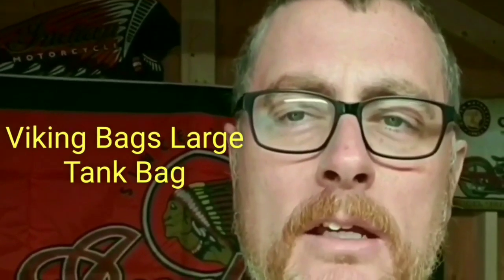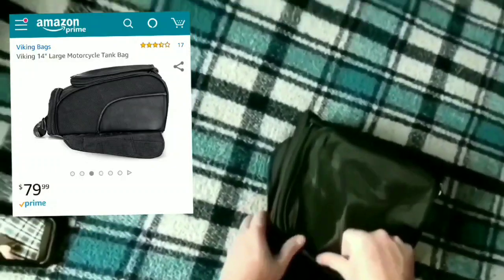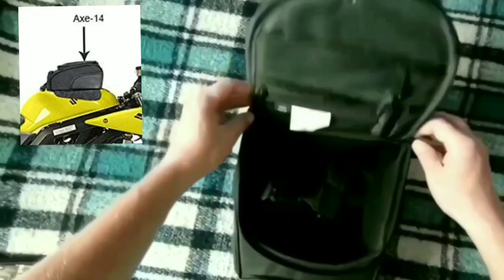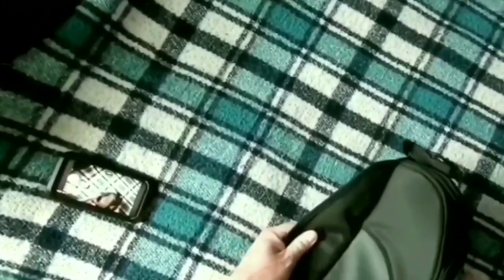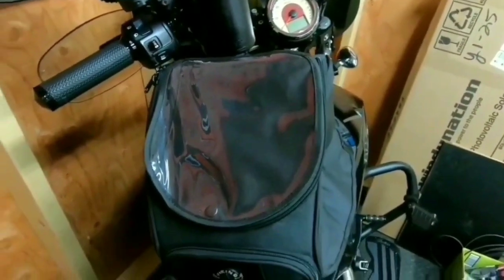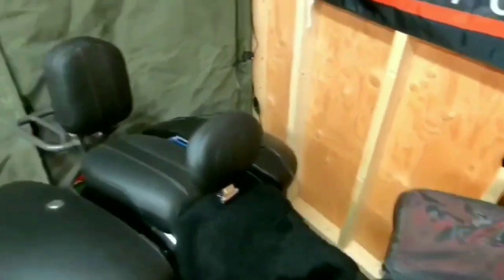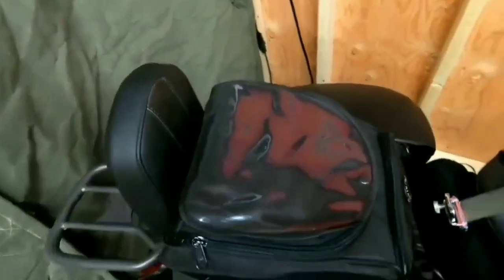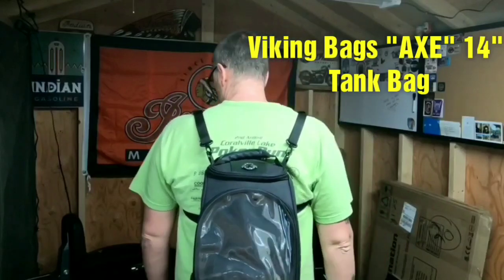Viking Bags Large (14") Tank Bag Review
Review of the VikingBags Large Tank bag I recently purchased from Amazon for $79